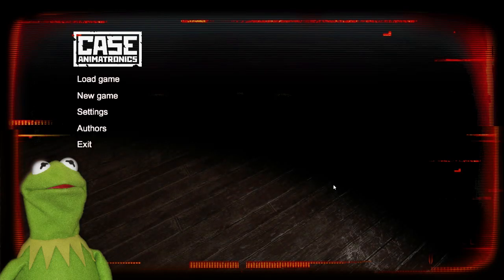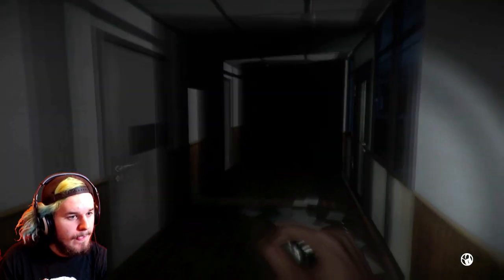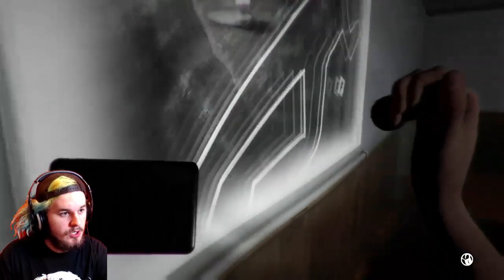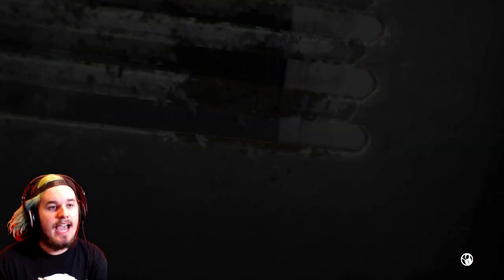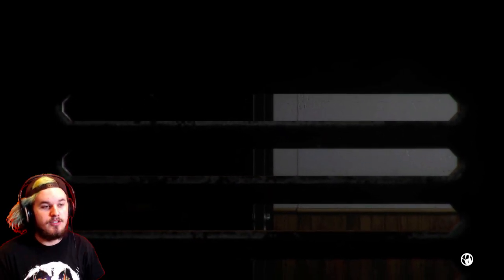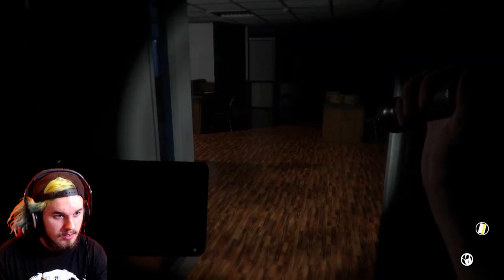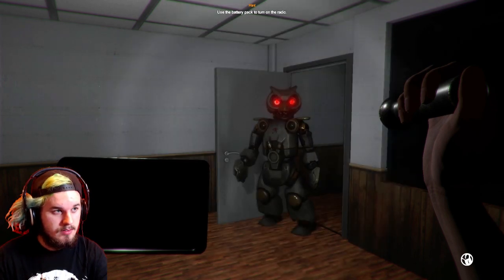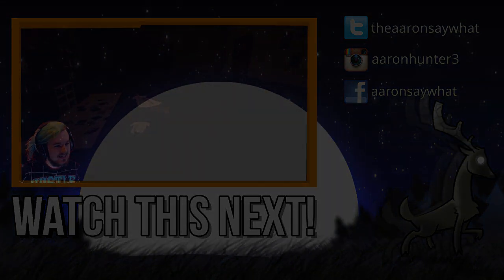DEADLY OWL ANIMATRONIC!! | CASE Animatronics Gameplay [#5]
The last animatronic is released and it's the most deadly Owl of all time!

*Also I apologize for the random facecam lag. The Logitech C920 seems to be getting worse, I'm working on fixing it as soon as possible. Thanks!*

►Want to join a network like me? Apply here;